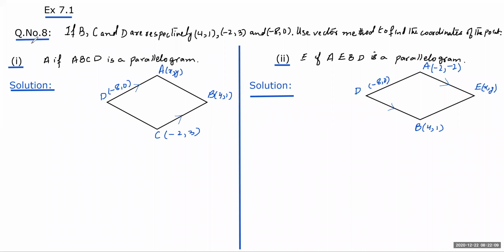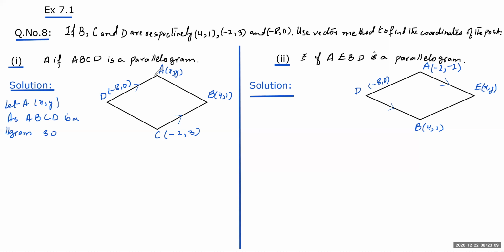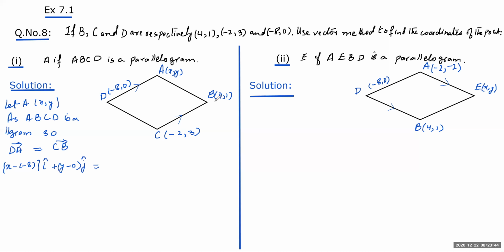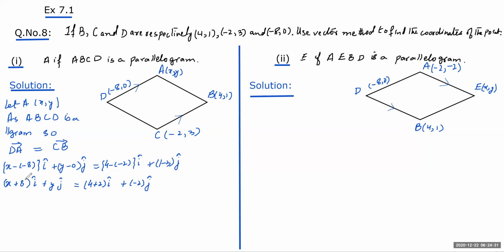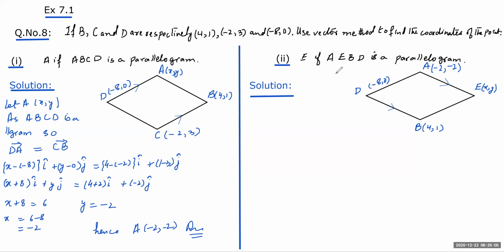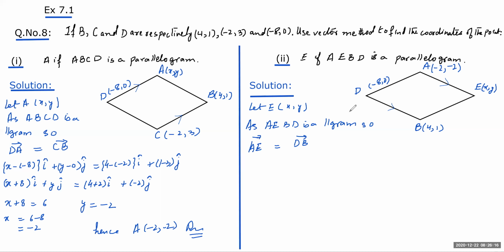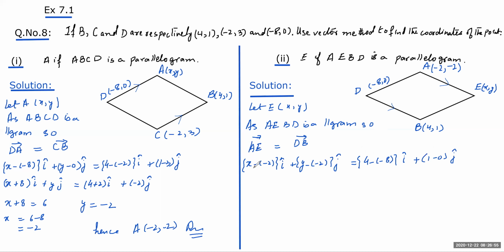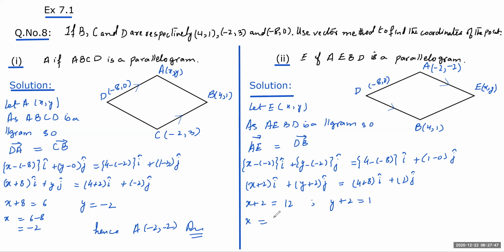Ex 7.1 Q.8 - Maths XII